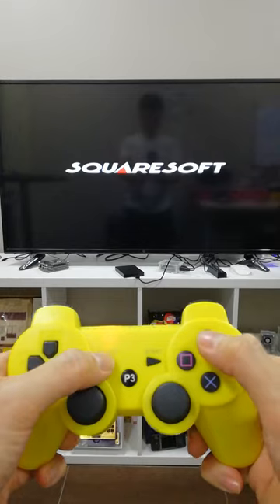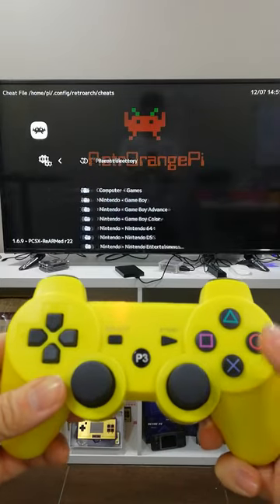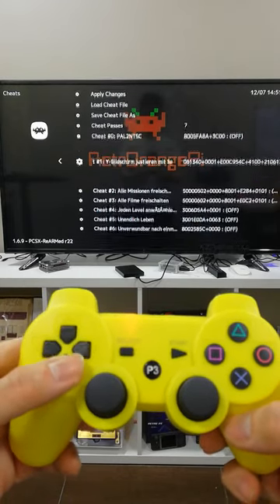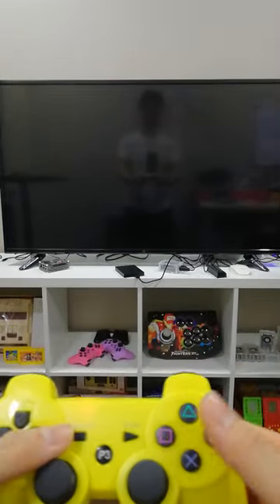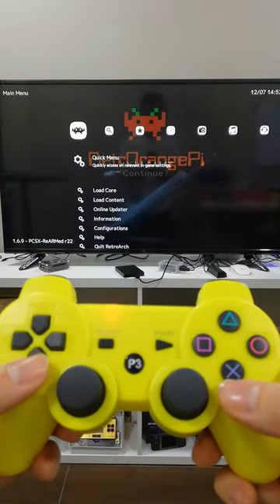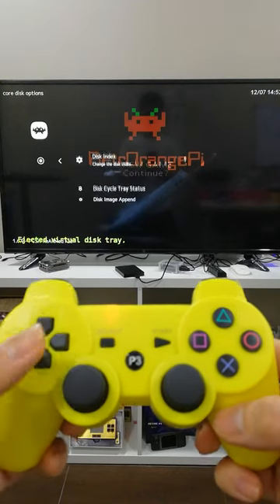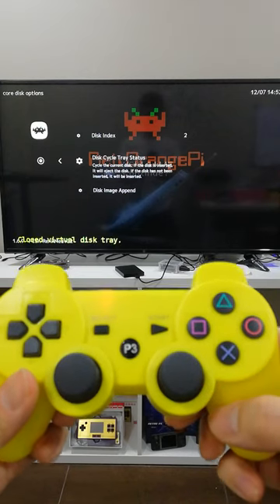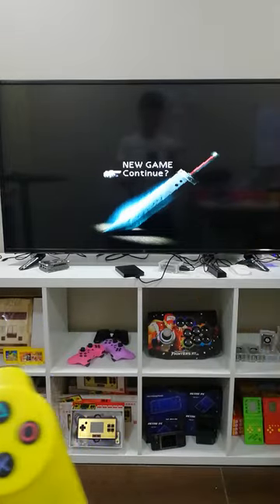Minibox Load Cheat and Load multiple disk PS games